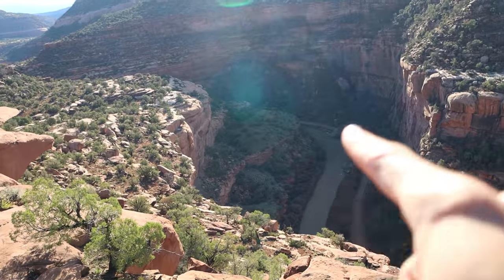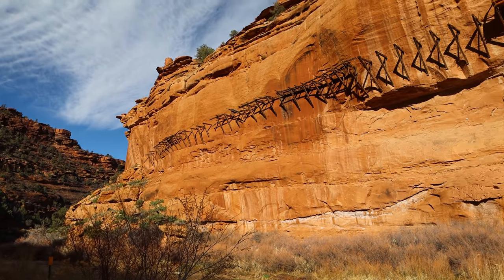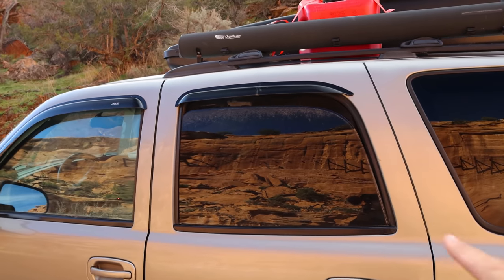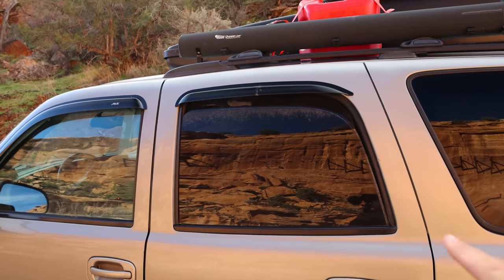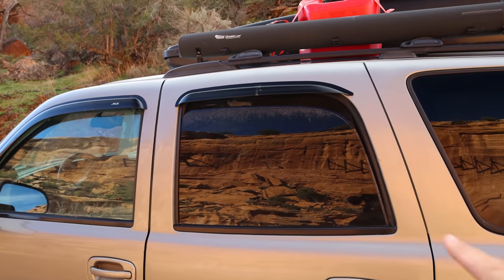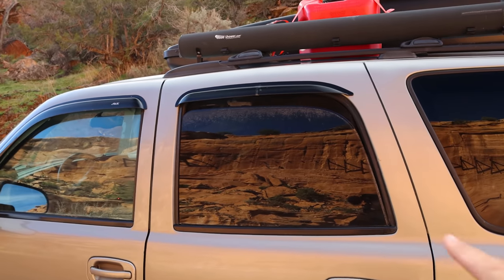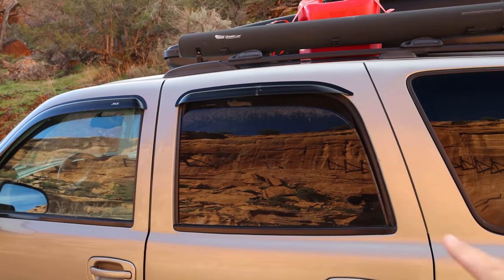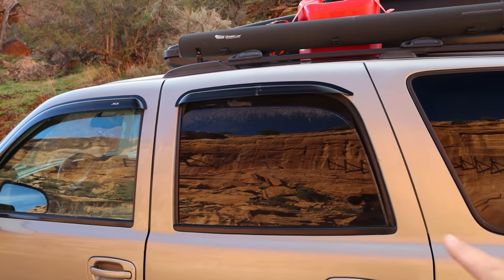I've Wanted to Go Here For YEARS—and It Was Worth the Wait! (SUV Camping/Vanlife Adventures)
In this video I visit several lesser-known places in western Colorado and NE Utah that have been on my to-visit list for years!

DATE FILMED: Late March 2022

** The Lost World by Arthur Conan Doyle

** Campsite that overlooked the confluence: 38.38228, -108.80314
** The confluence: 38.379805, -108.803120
** Hanging Flume overlook: 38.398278, -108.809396
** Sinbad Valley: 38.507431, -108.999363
** Waving Hands pictographs: 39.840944, -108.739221
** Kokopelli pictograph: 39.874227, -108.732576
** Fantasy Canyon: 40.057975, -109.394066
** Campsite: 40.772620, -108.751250